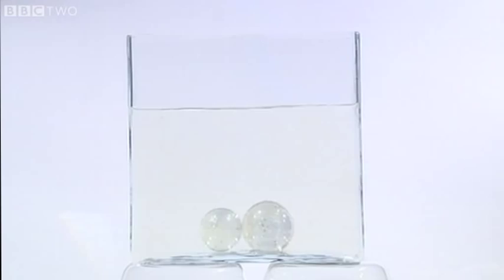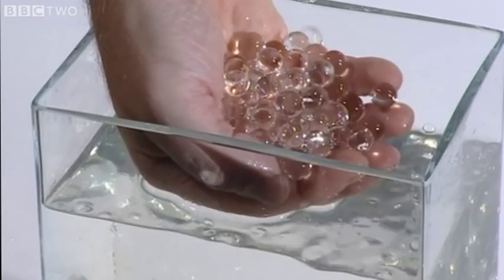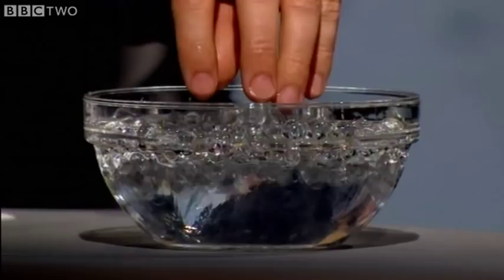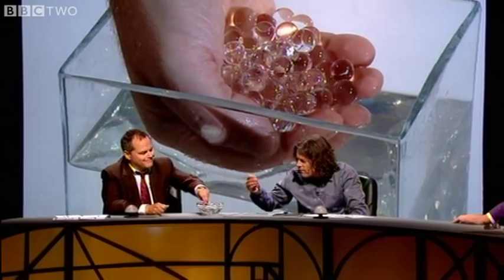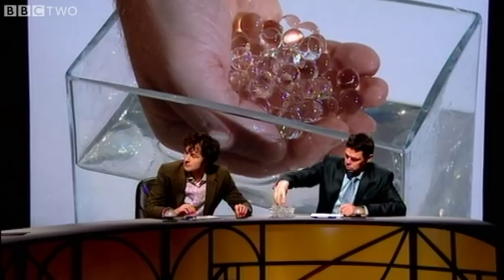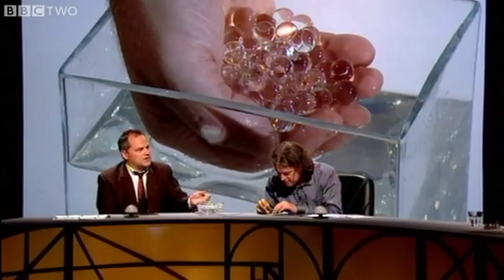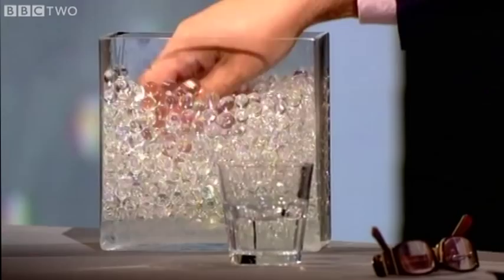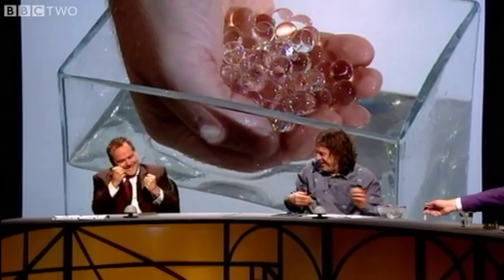How Many Balls Can You See? - QI - Series 9 Episode 12 - BBC Two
More about this programme Stephen Fry gives the panel bowls full of hydrogel beads to play with.